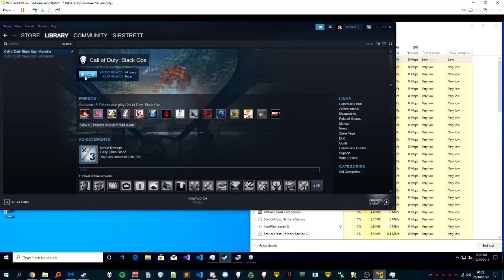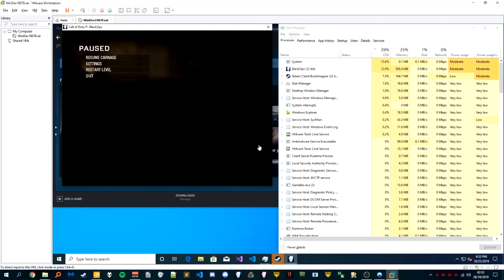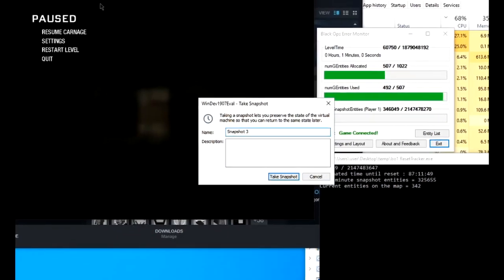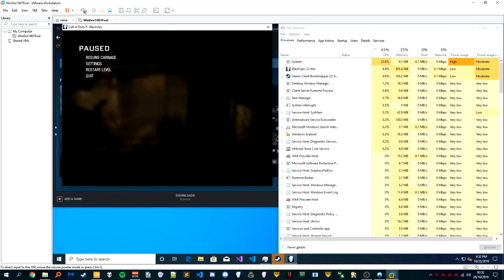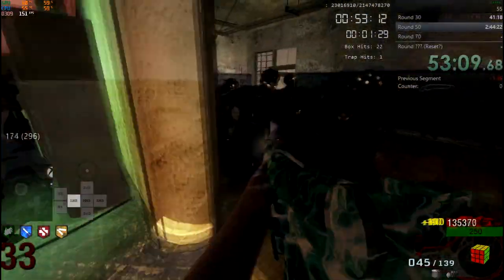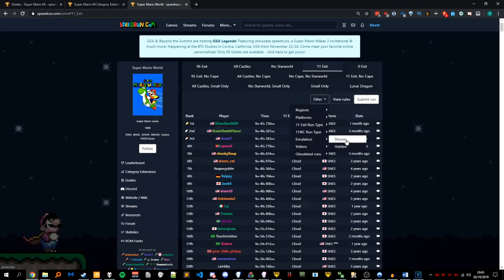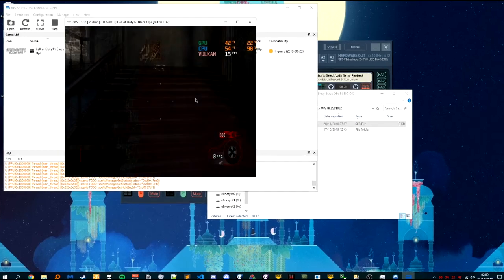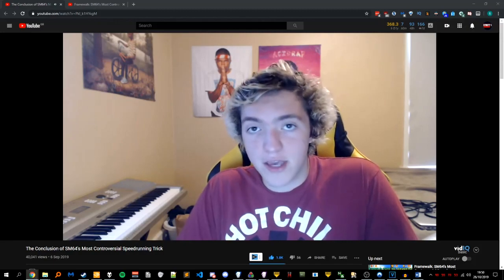Discussion | Cheating in a Virtual Machine with save states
Something I didn't mention is this should be tested by someone else with a better pc and someone does the pci passthrough. I used VMWare, but it might also be possible with Hyper-V but my OS is not compatible.
I will do the pci pass through and do a jugg solo TAS at some point, when I have time.

TLDW:
using a VM to cheat is a possibility that could ruin the integrity of the game, however lets be honest 99.9% of players won't do this